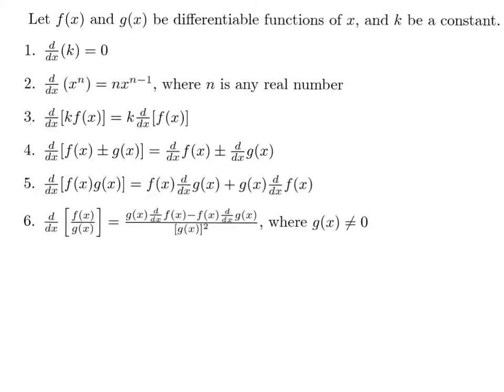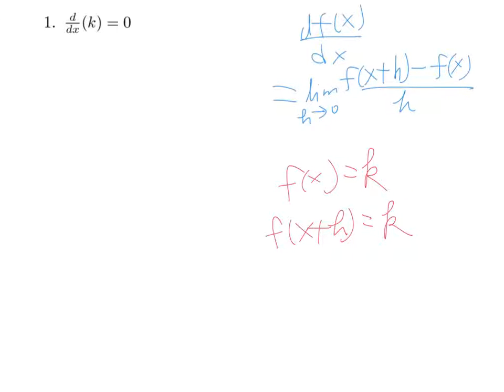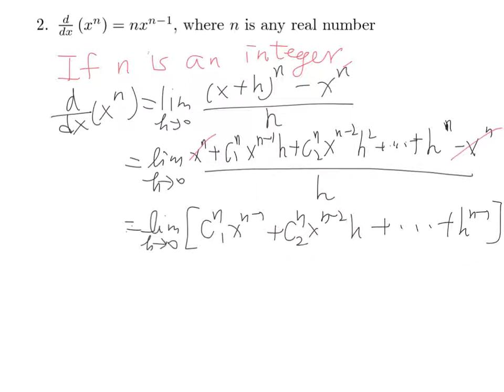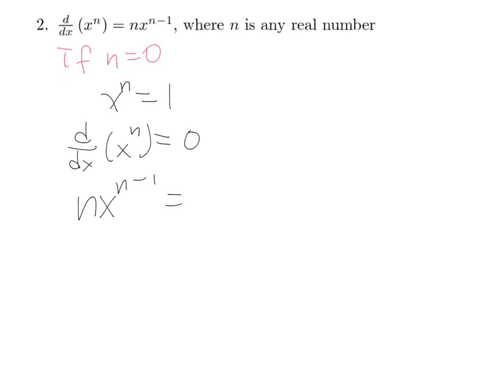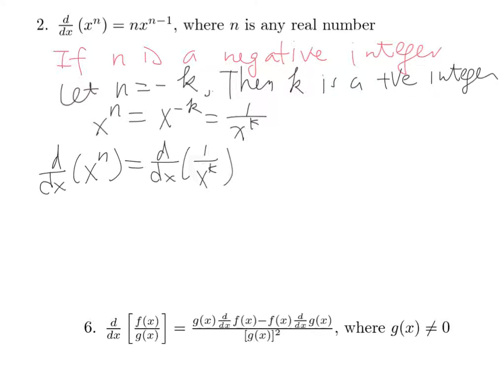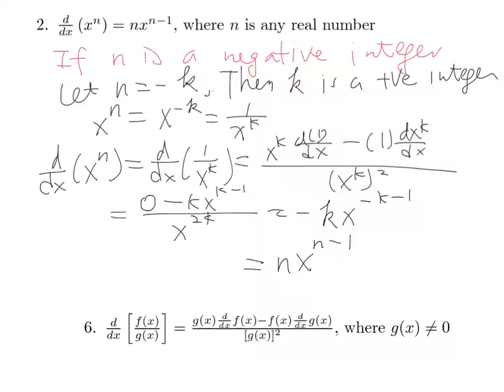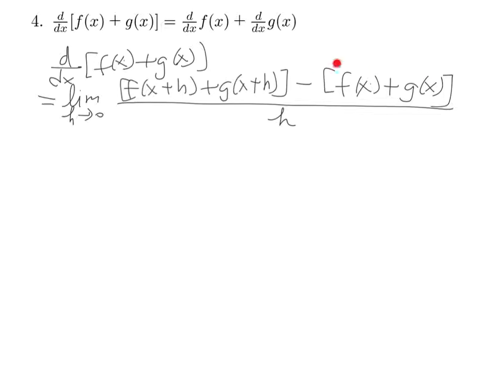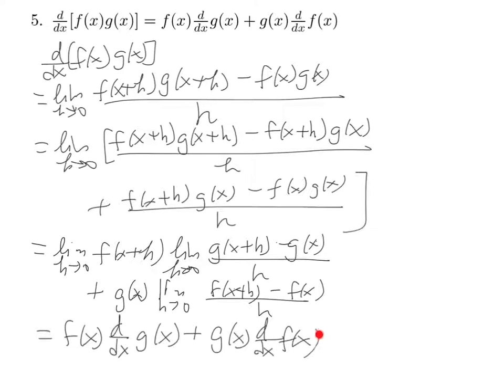Differentiation Rules (2)